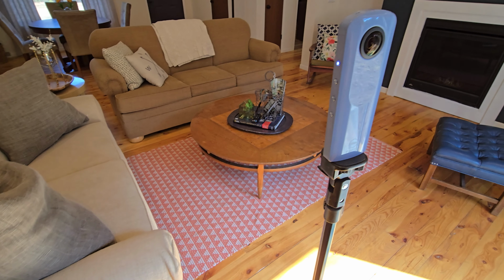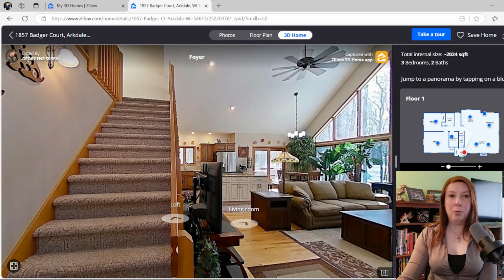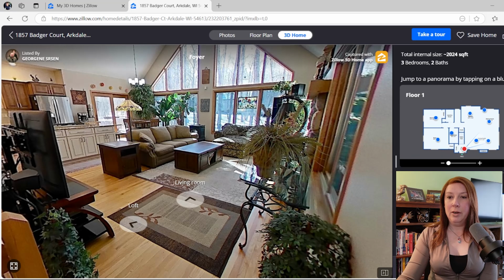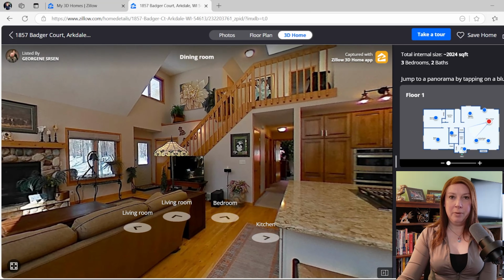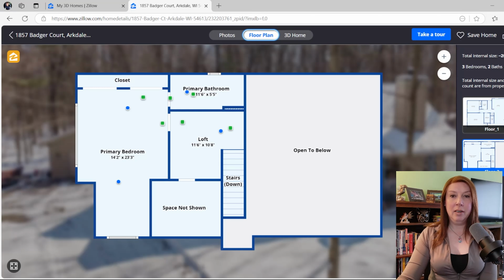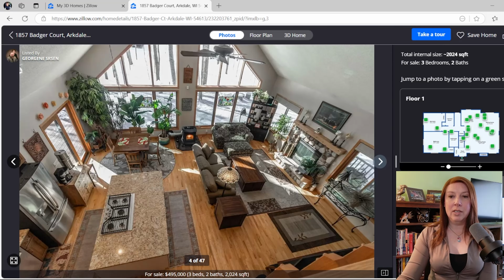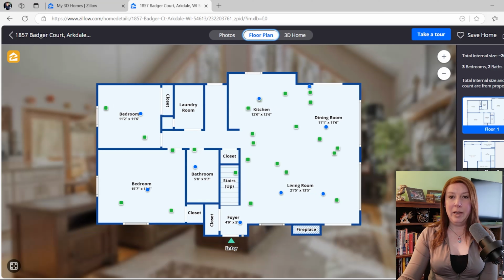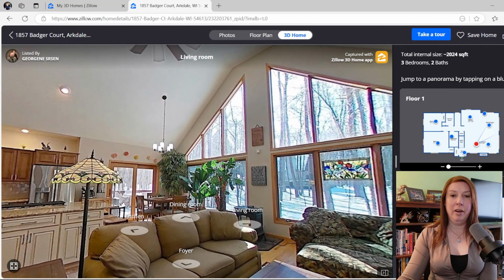360 virtual tour using Zillow 3D home introduction for agents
Here are some quick tips for the Zillow  3D home tour virtual tour with 360 photos.
I know agents have many questions about how to use these convenient tours!
Share the link to MLS 'virtual tour' and also social media. If you'd like, send the link via email to prospective buyers as well!!

Katya Nikolai
Black Derby Photography LLC

For all your real estate photography needs here in Wisconsin: HD photos, aerial drone photo and video; cinematic video home tours and walkthrough as well!